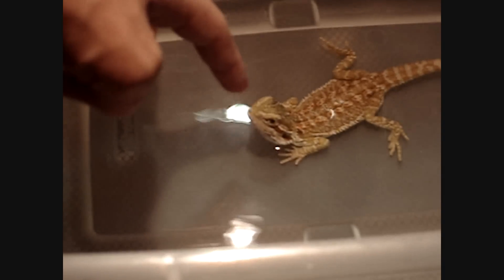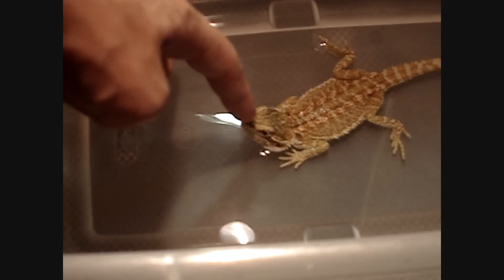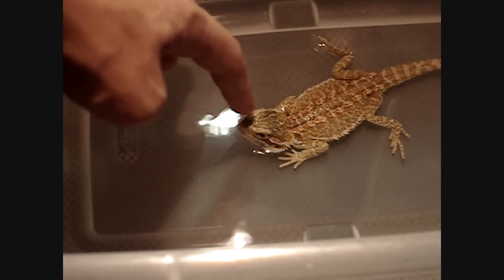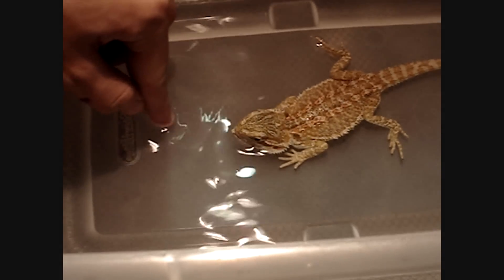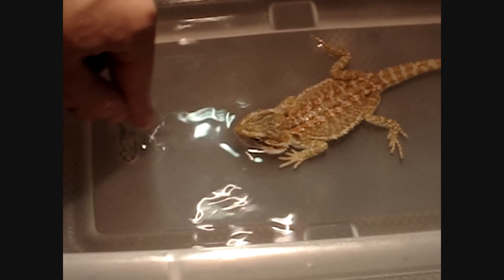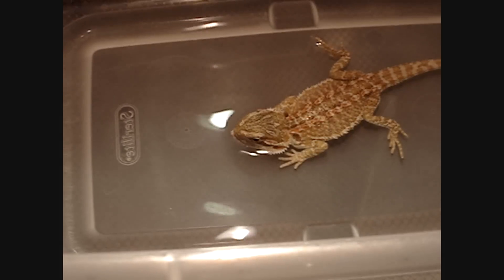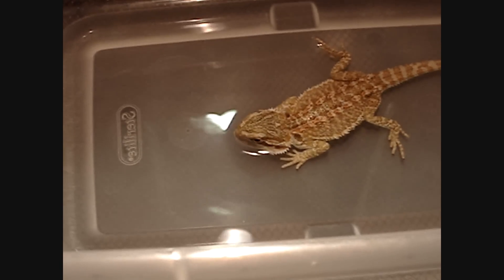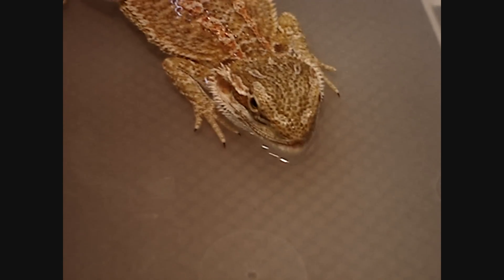Baby Bearded Dragon Drinking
Was giving sphinx the little beardie a warm bath, and she decided to start drinking. Unfortunately I didn't get the first part of her bath were she was gulping down water. Also a little tip on how to get a baby Bearded Dragon to drink.

And from now on videos will all be in HD, so check them out. Quality is 10 times better.

Sphinx is a Hypo Pastel x Bloody Peach 100% Het Hypo female bearded dragon.